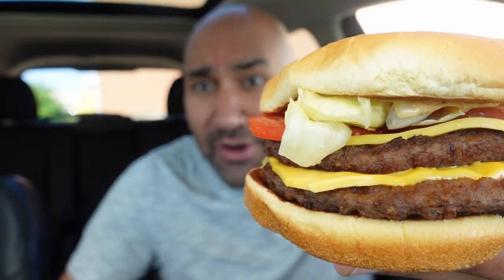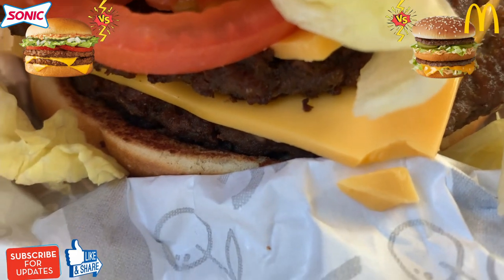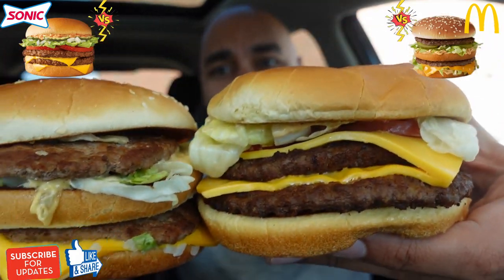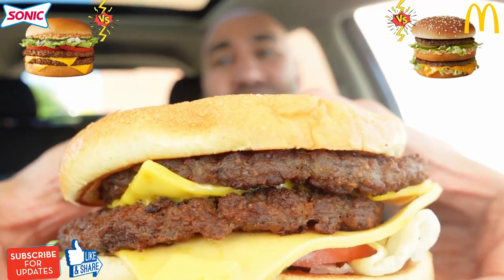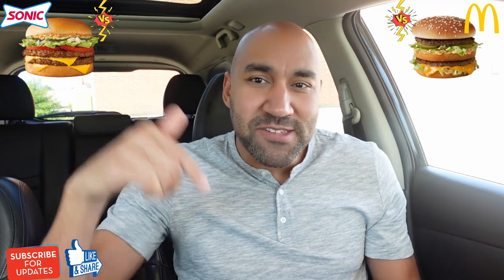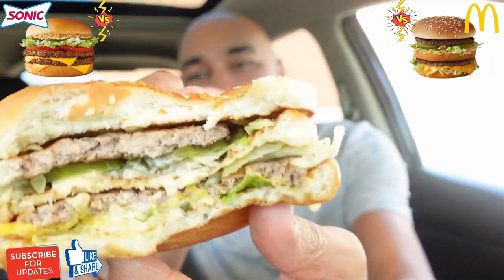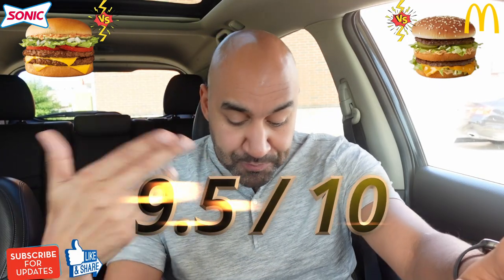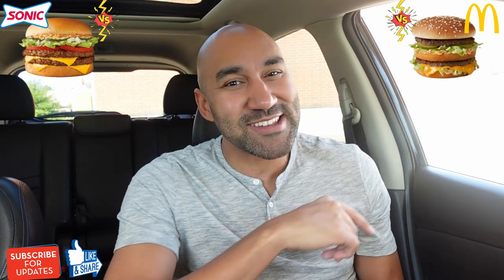Best Burger - Sonic Drive-In Crave Cheeseburger vs McDonalds Big Mac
Best Burger - Sonic Drive-In Crave Cheeseburger vs McDonalds Big MacIn this food review, I try out the new Crave Cheeseburger from Sonic DriveIn and compare it to the Big Mac from McDonalds to see who has the best burger. I actually order the Crave Double Cheeseburger. Hope you enjoy this vs battle between McDonalds vs Sonic DriveIn.

0:00 Intro
0:48 Shoutout to Subscribers
1:27 First Look and Comparison
3:53 Sonic Drive-In Crave Cheeseburger
5:54 McDonalds Big Mac
7:37 Final Thoughts